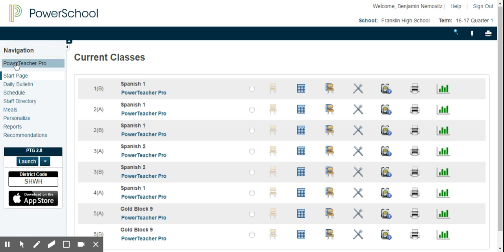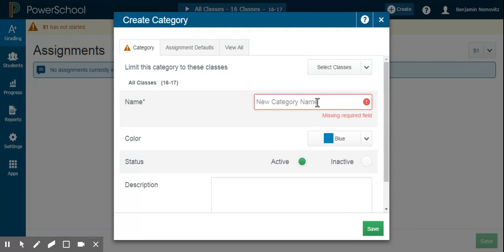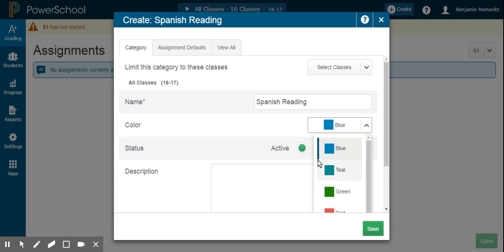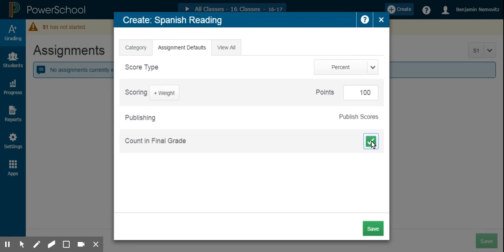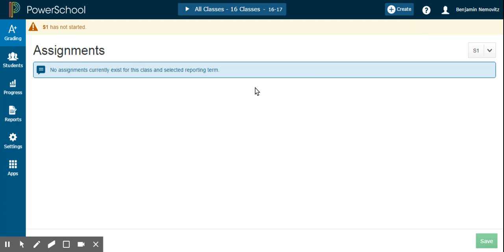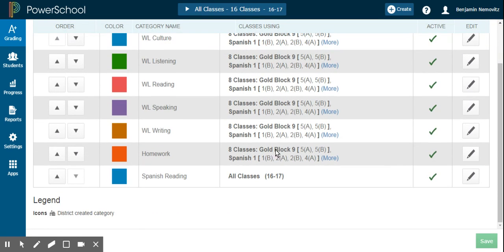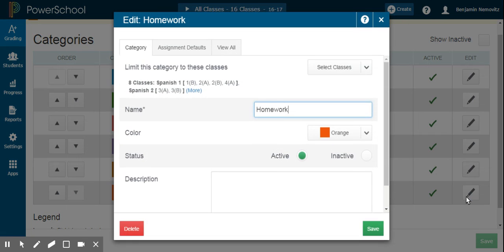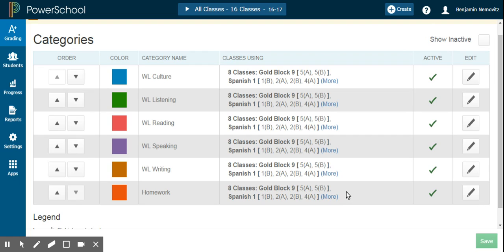Creating Categories Power Teacher Pro FHS